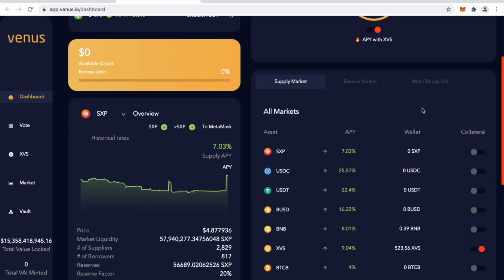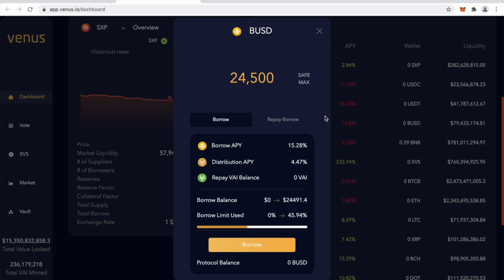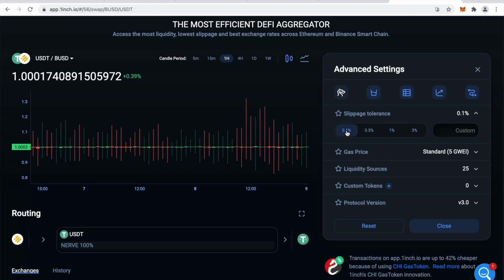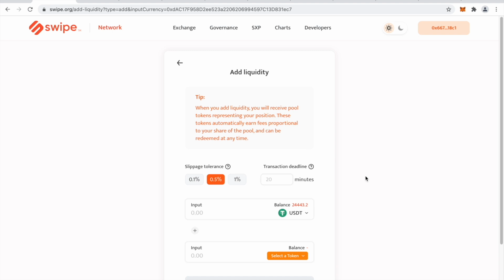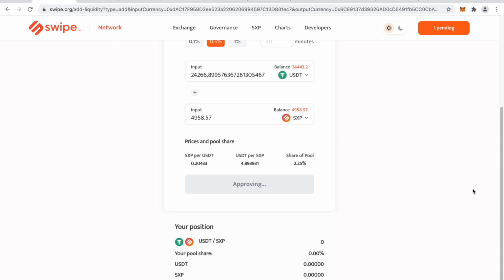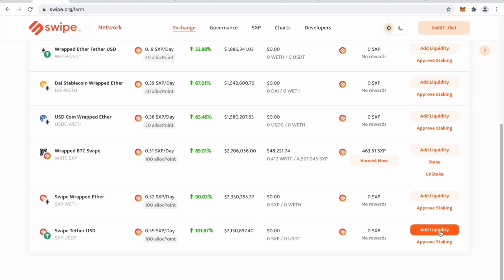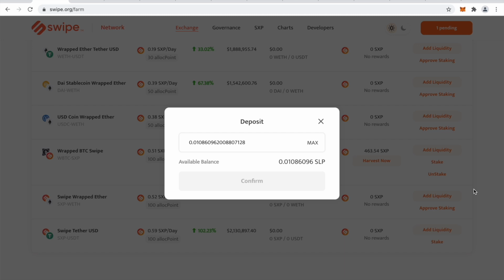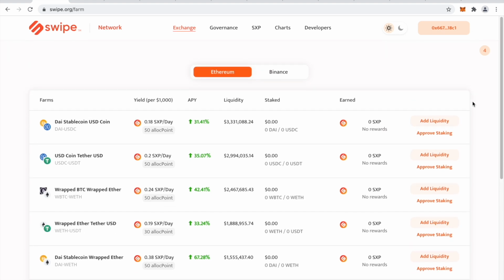How to Supply/Borrow on Venus XVS & Provide Liquidity on Swipe to farm SXP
In this video I will explain how to supply XVS as collateral on Venus and then borrow BUSD, convert it to USDT and then provide liquidity on SXP-USDT pool on SwipeSwap Ethereum network to farm SXP